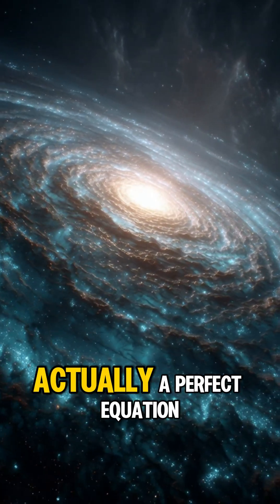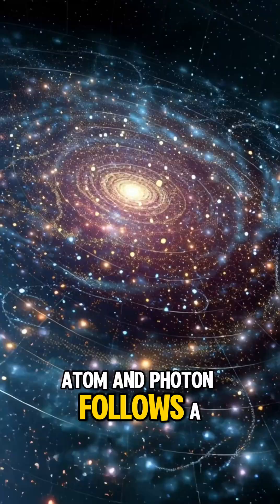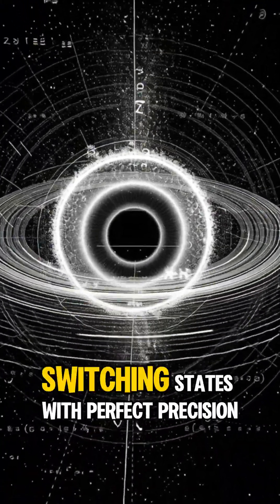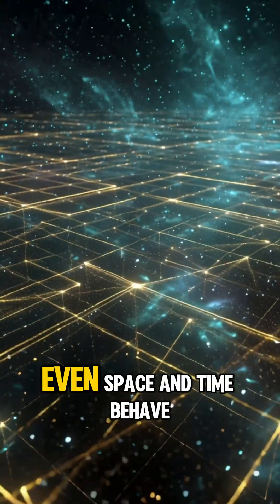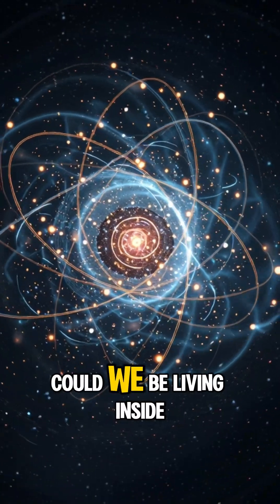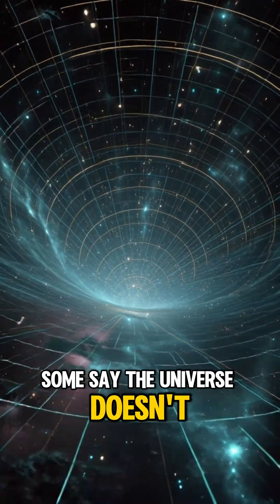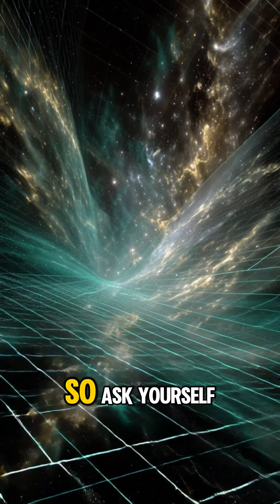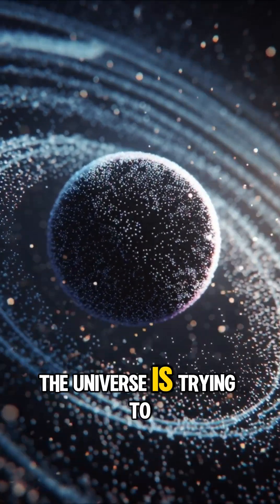Is the Universe a Mathematical Code?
What if the universe isn’t physical at all—but a flawless mathematical blueprint? This short dives into the mind-bending theory that reality itself may be coded.

In this video, we explore the groundbreaking idea that the universe may be a mathematical simulation, governed not by chaos but by precise cosmic equations. Many physicists and cosmologists believe that the deepest mysteries of the universe can only be explained if reality is built on pure math. From quantum particles snapping into place like digital pixels to cosmic constants that never change, the evidence for a simulation universe is growing. We also discuss why some scientists compare the universe to a “cosmic computer,” calculating every atom’s position with perfect accuracy. This short reveals how physics, mathematics, and simulation theory collide to paint a stunning picture of existence. Whether you're interested in cosmic facts, deep-space theories, or the search for the ultimate truth, this video will shift how you see everything around you. Prepare to question the nature of reality itself.